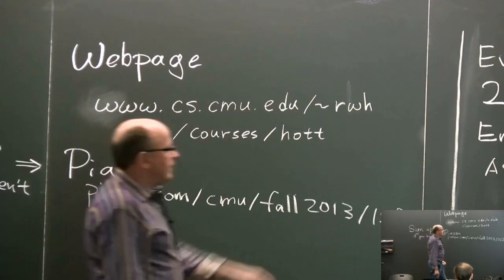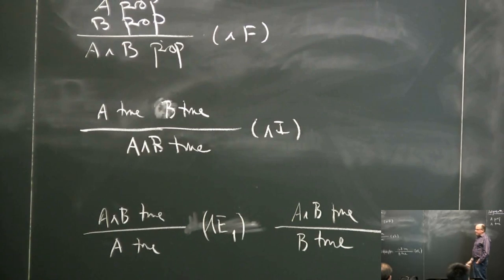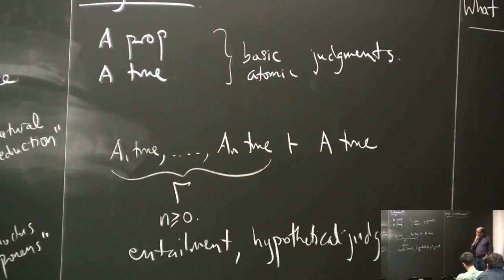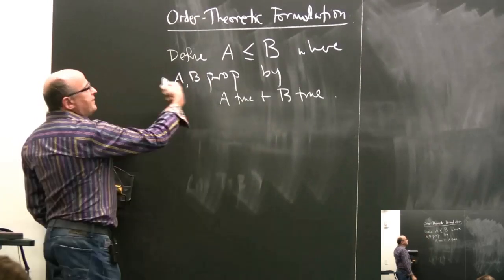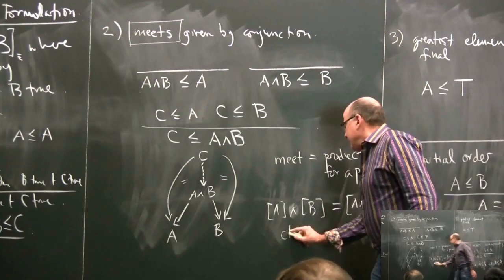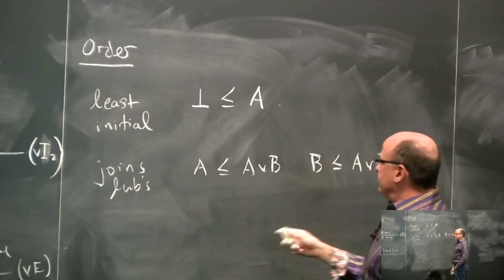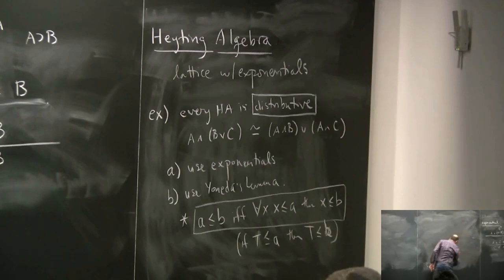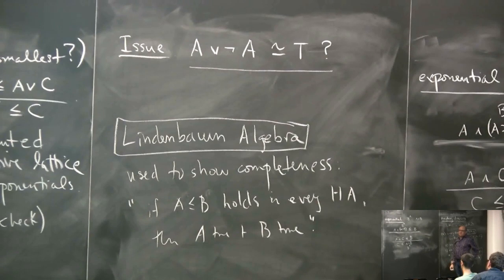Lecture 02 Judgements